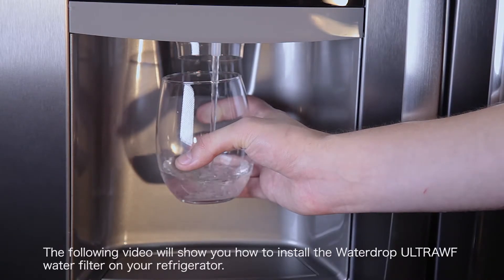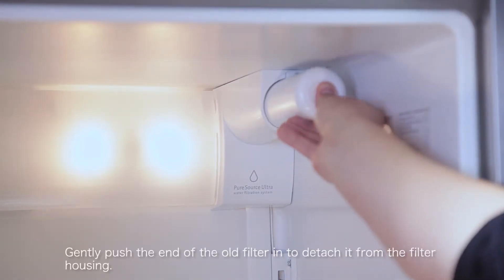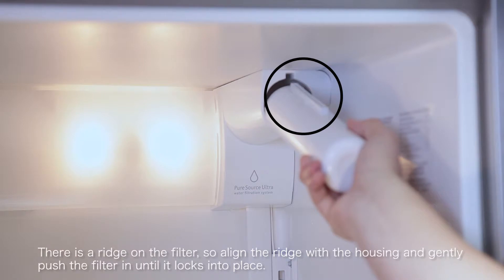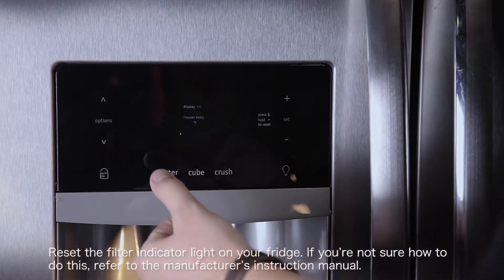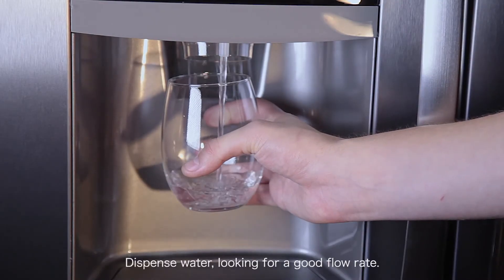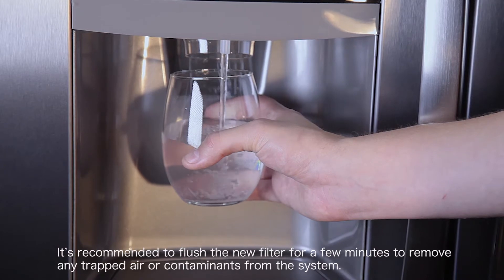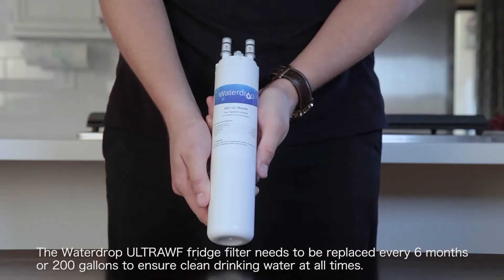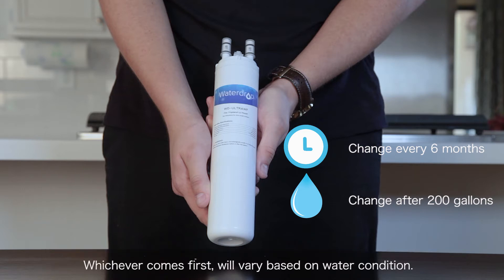Waterdrop ULTRAWF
Show you how to install Waterdrop ULTRAWF